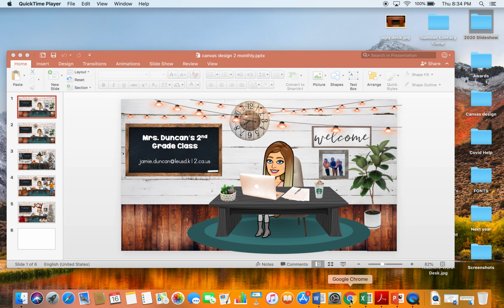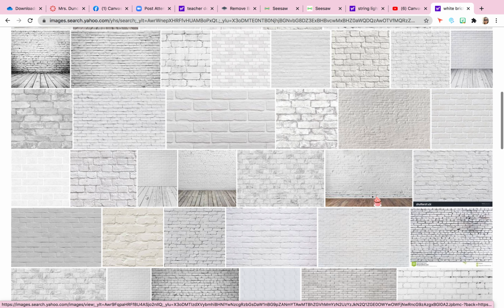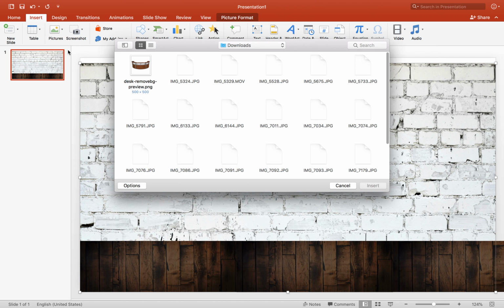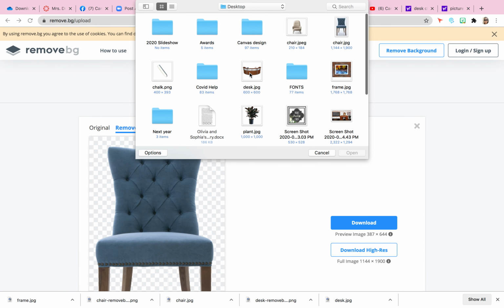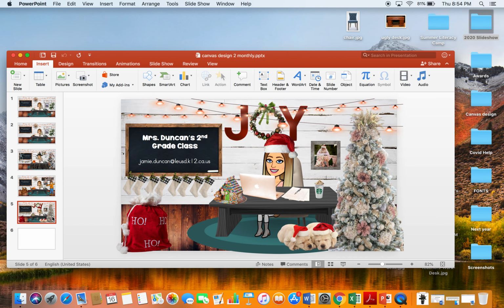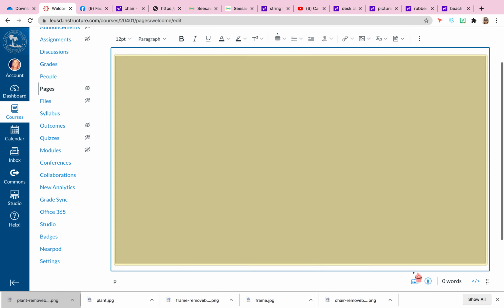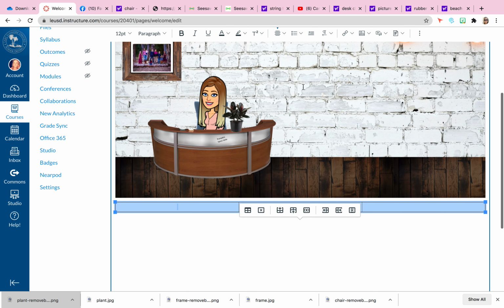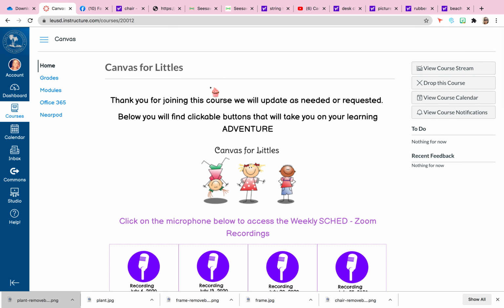Creating a Home Page and buttons in Canvas